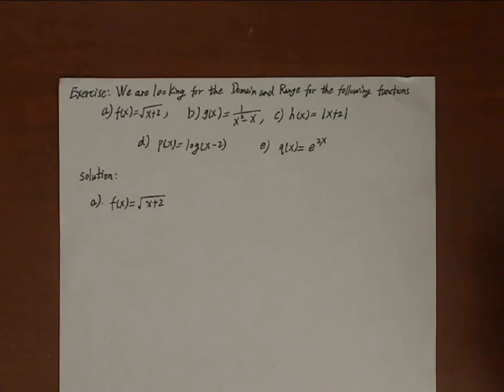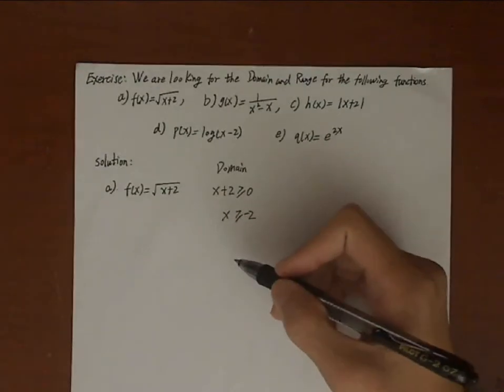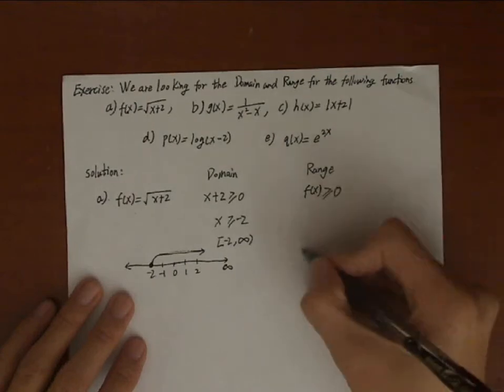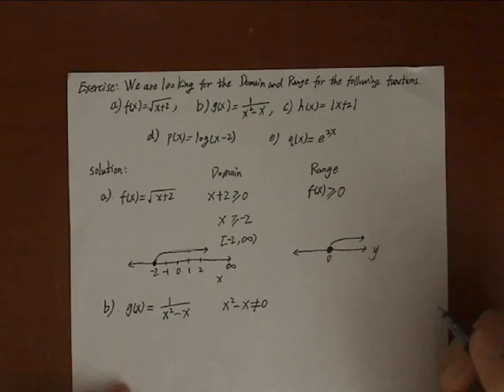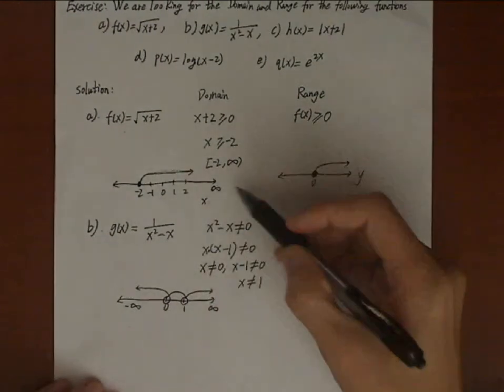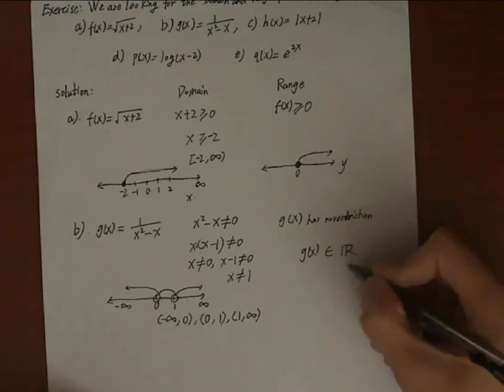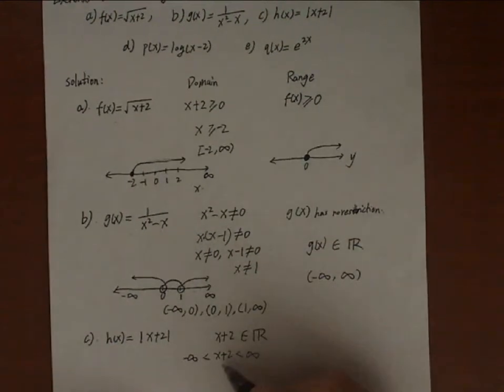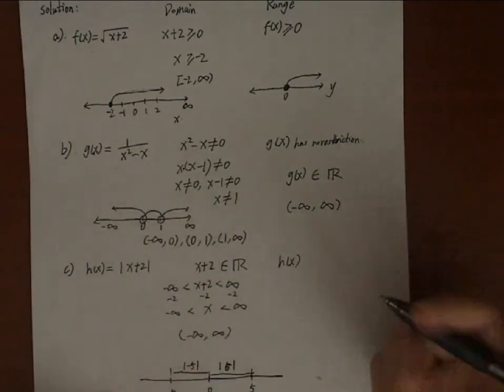Ch1.1.2How to find Domain and Range for the Function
By doing these excercise I Show you how to find the Domain and Range for the given function.